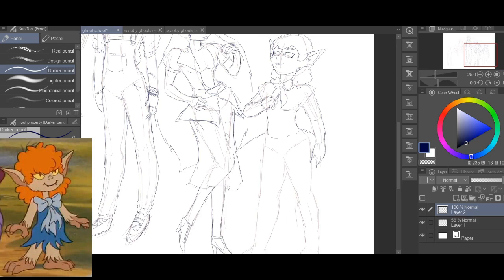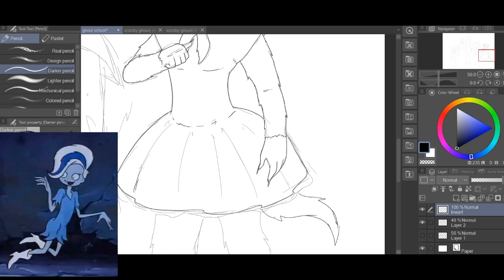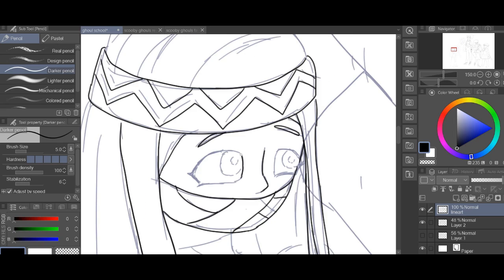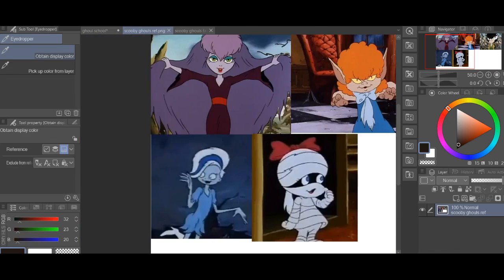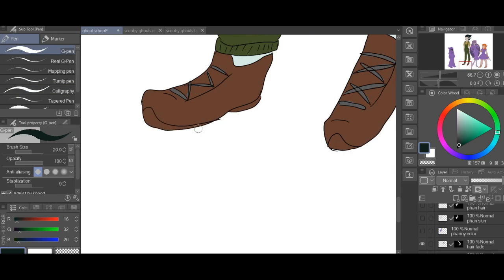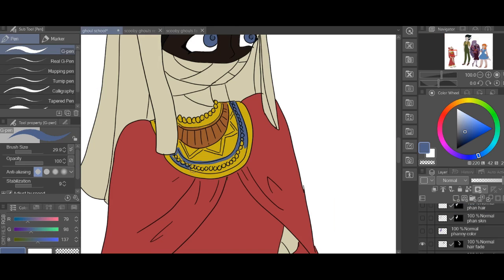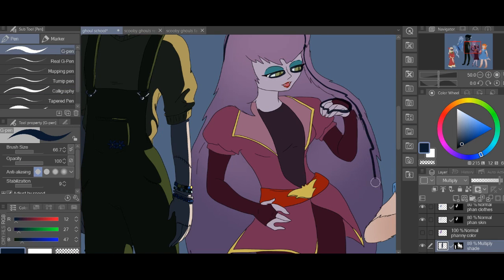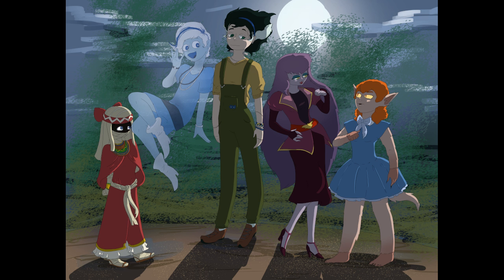Drawn Out: Redesigning Scooby-Doo and the Ghoul School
I was going to say who my favorite is here, but I couldn't pick.